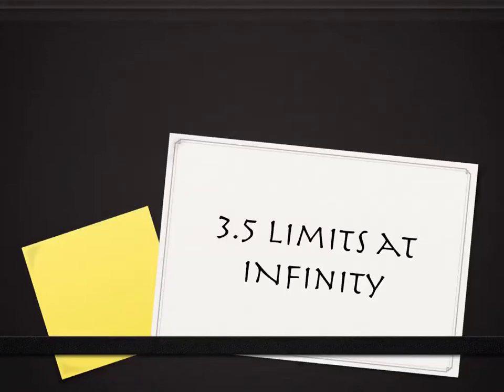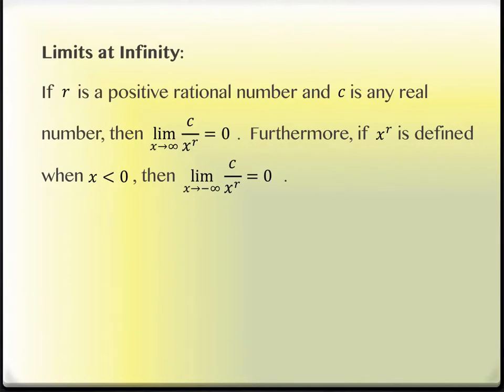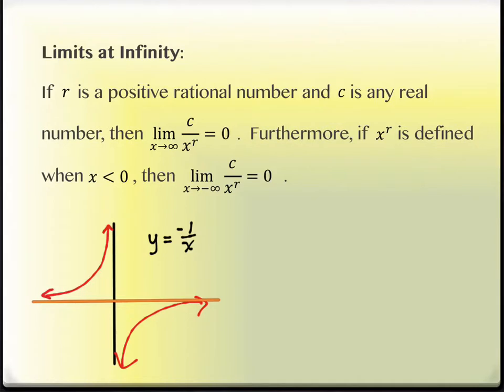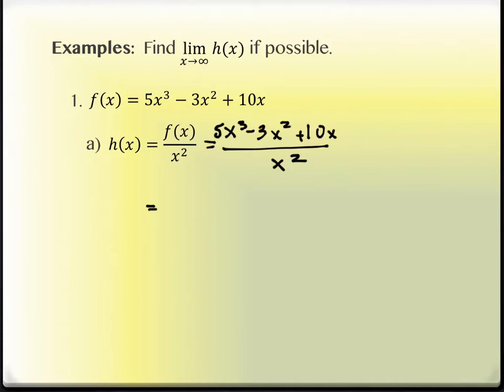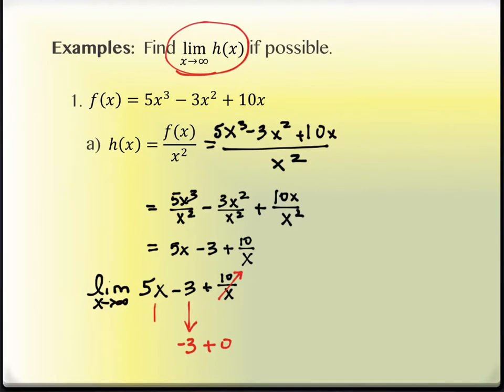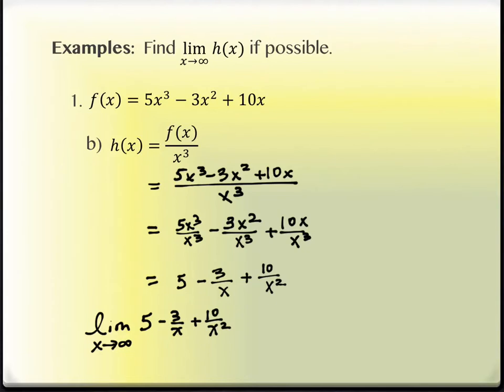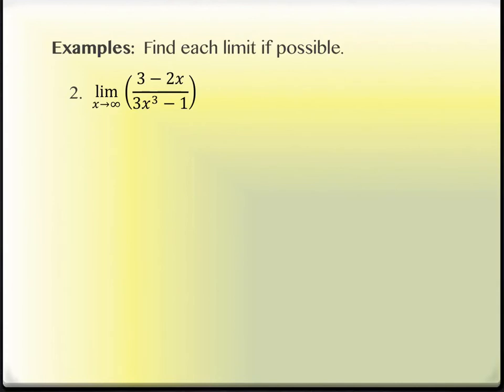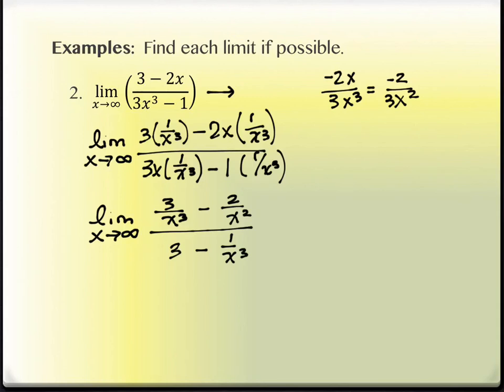3.5 Limits at Infinity (part 1)